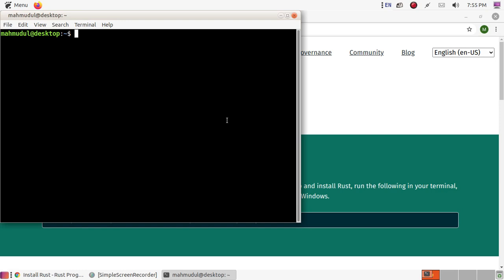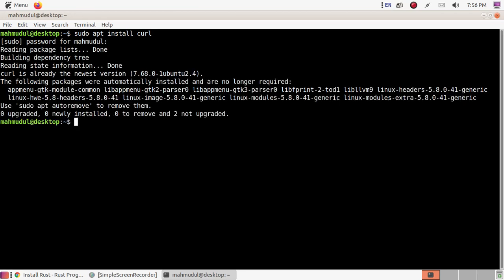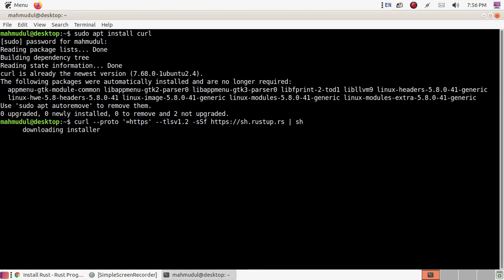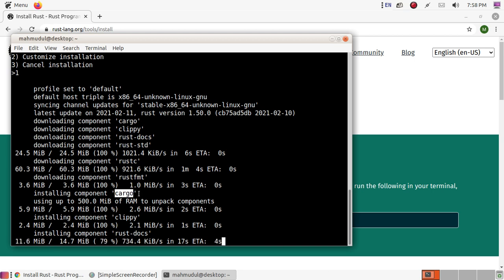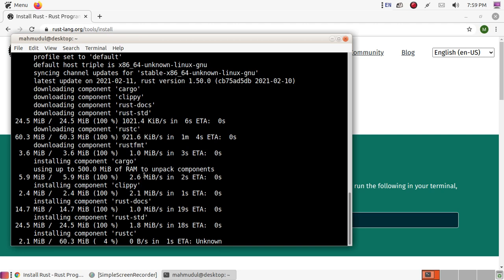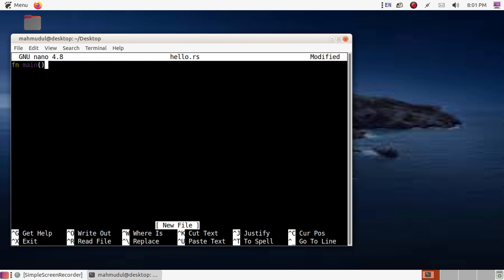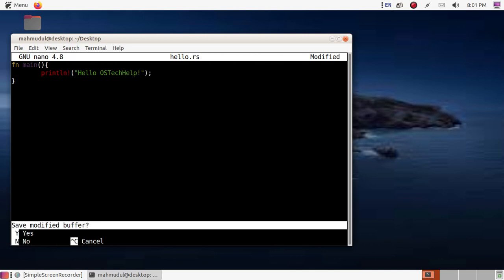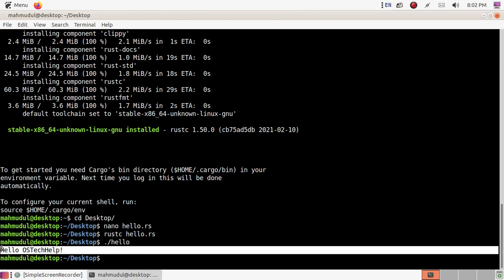How to install rust programming language on ubuntu or linux [2021] properly | compile & run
In this tutorial you will learn how to install rust programming language in Ubuntu or Linux 2021 and compile & run rust program  | rust programming language in windows 10